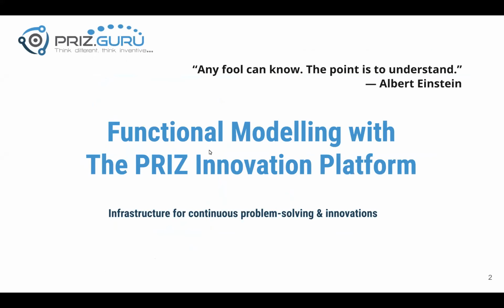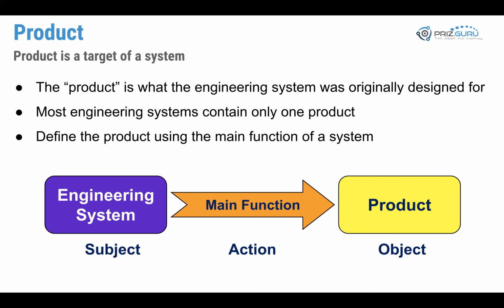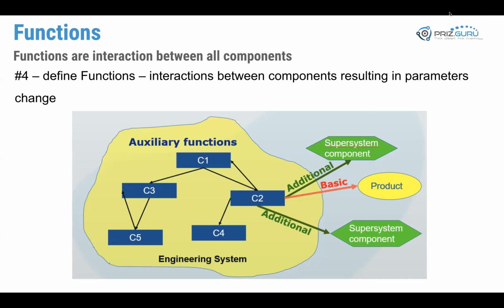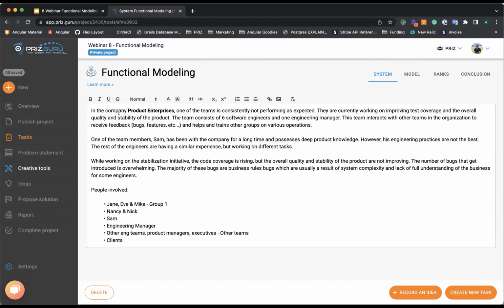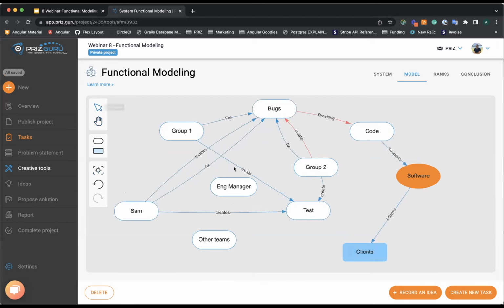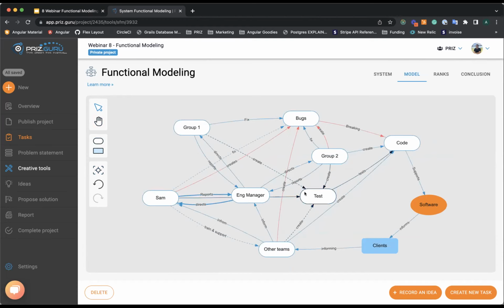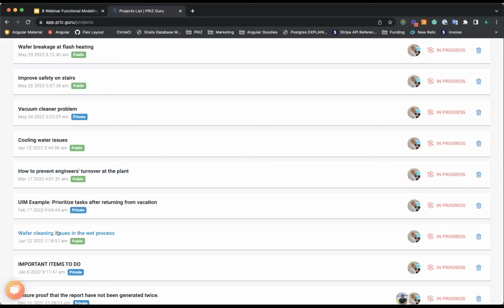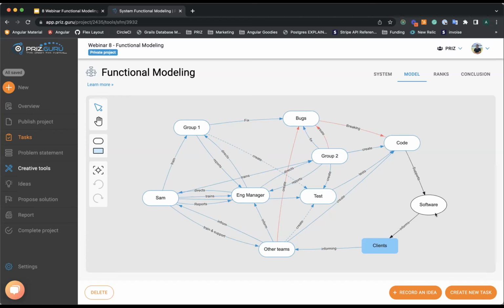Webinar 8: Functional Modelling with The PRIZ Innovation Platform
In this webinar, we present a process of functional modeling with the PRIZ Innovation Platform and went through a real use case that we analyzed.